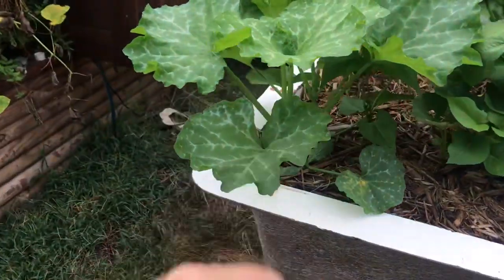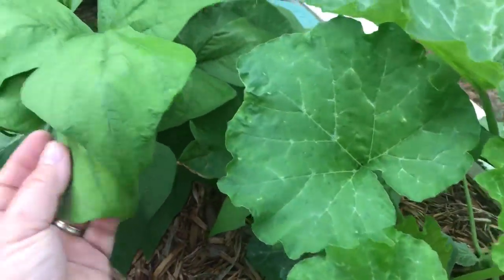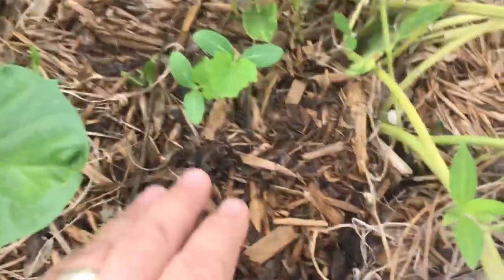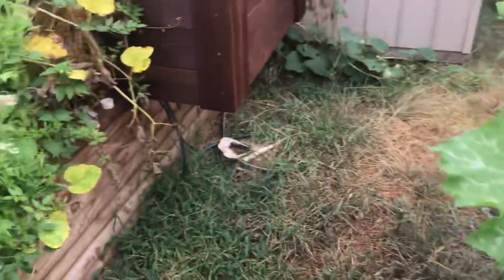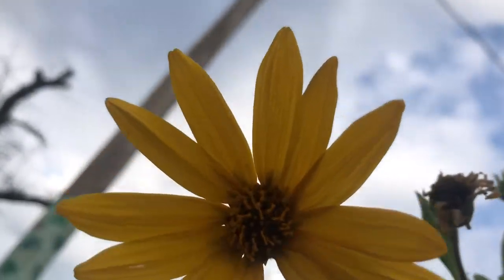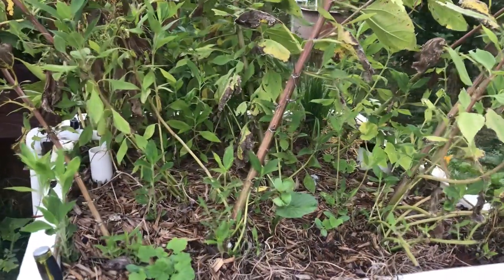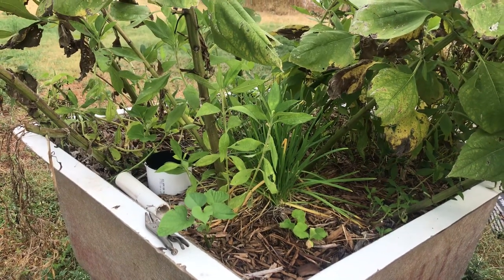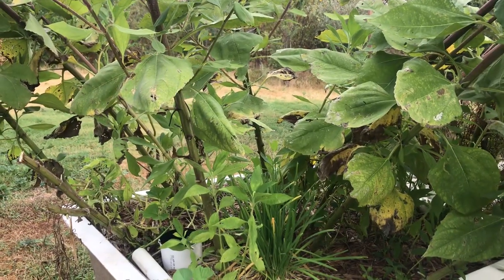Yes Jerusalem Artichokes are Allelopathic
So I would not call this conclusive proof but I would call it damning evidence that Jerusalem Artichokes are allelopathic at least to some other plants.